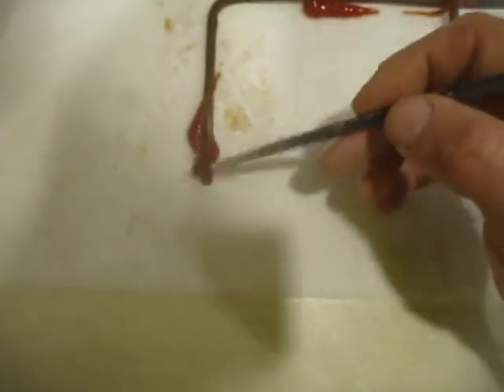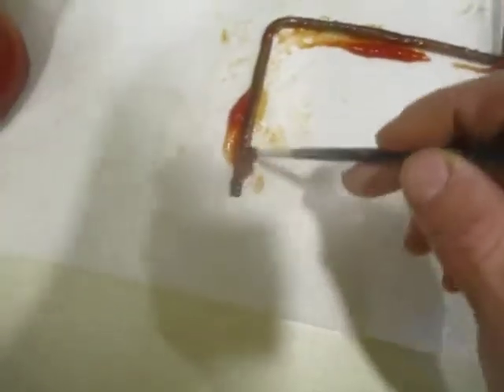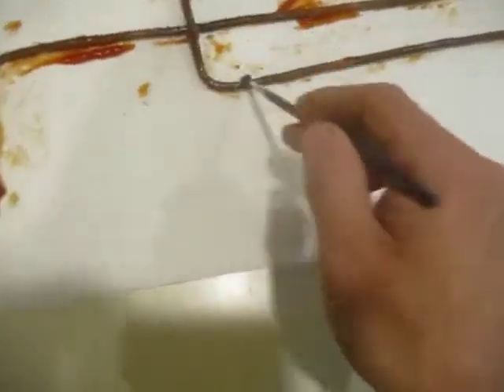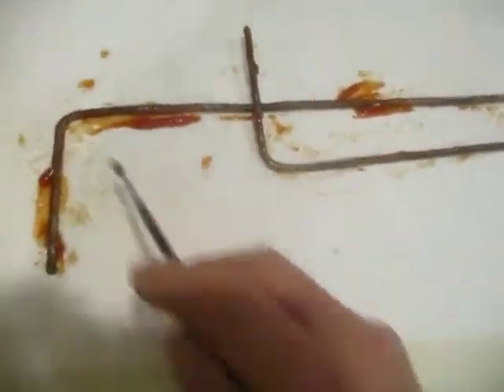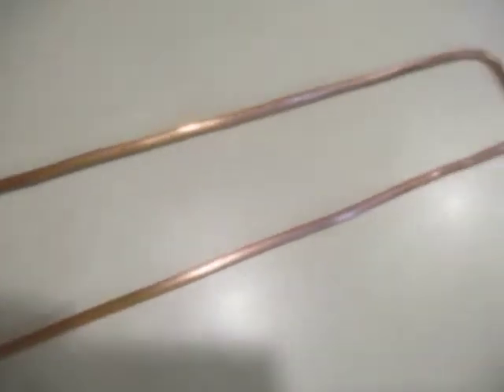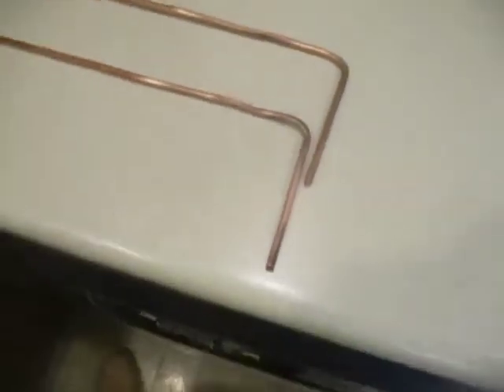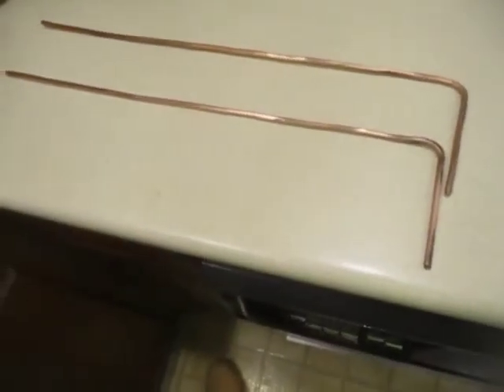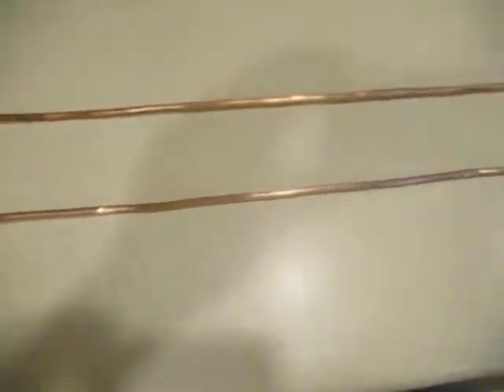Using Acidic Ketchup To Shine Copper